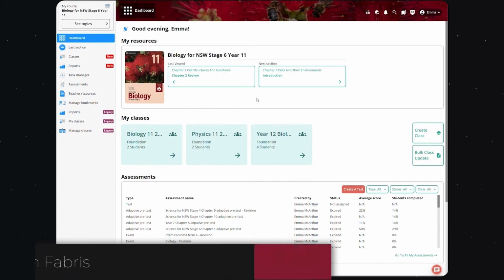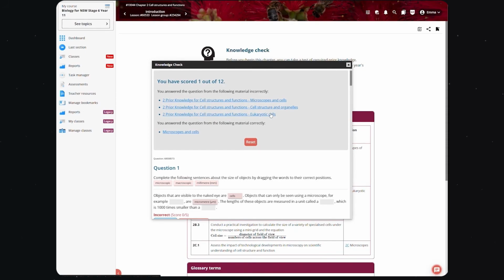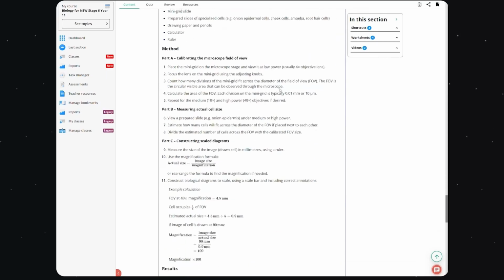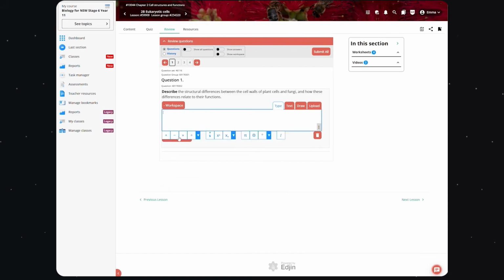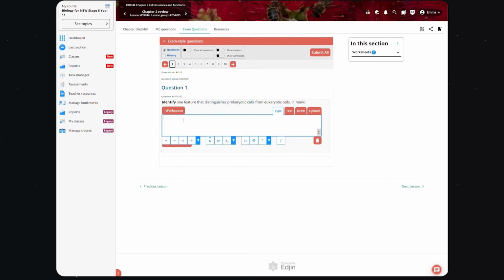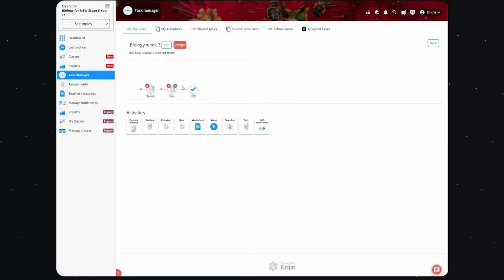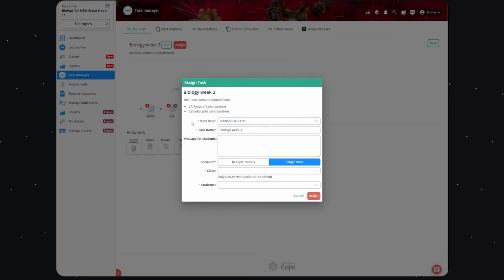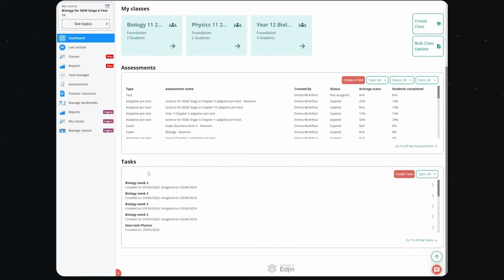Explore the digital resources for new series – Cambridge Science for NSW Stage 6.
Cambridge publisher, Sarah Fabris, presents a demonstration of the digital resources for the new Cambridge Biology for NSW Stage 6 series. The same digital resources are available for our Cambridge Physics for NSW Stage 6 and forthcoming Cambridge Chemistry for NSW Stage 6 series.
To learn more about the print and digital resources for students and teacher and contact our team go